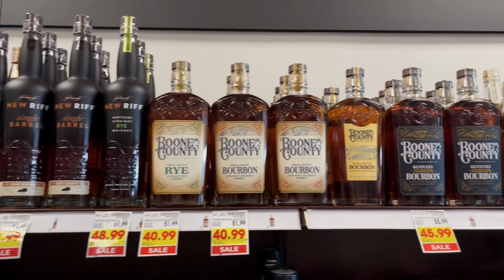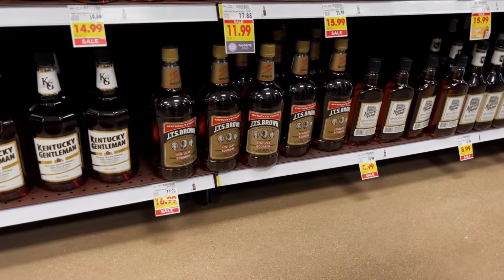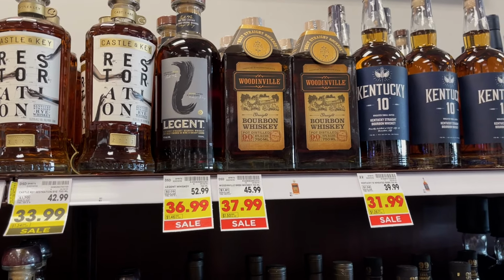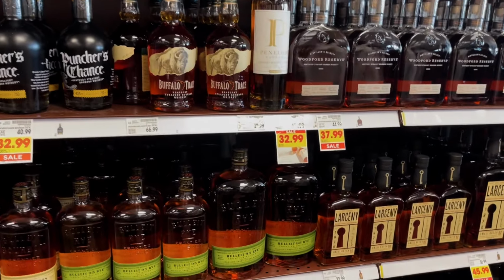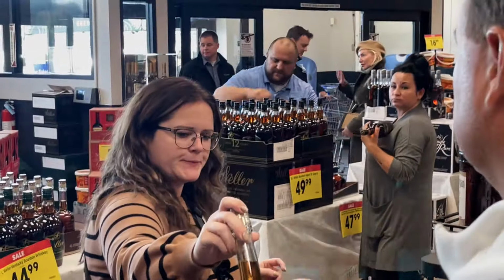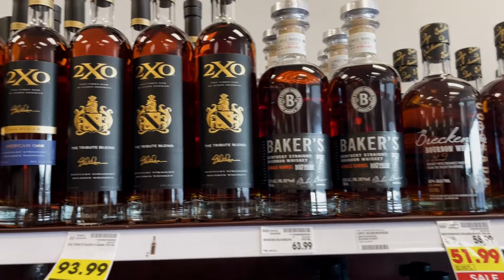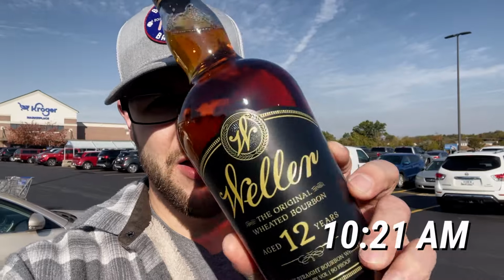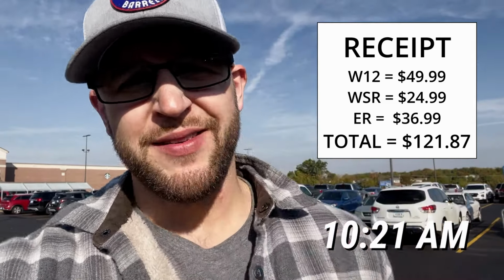Did I hit the bourbon jackpot at this Kroger in Northern Kentucky?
Did y'all know that Kroger sold liquor? In this video, we check out the a Kroger in Northern Kentucky for big bourbon drop. Stick around to see if I can come away with some crazy bottles at MSRP or if I was too late to the party for the good stuff.

Chapters
0:00 Walking Up
0:23 How long is the line?
0:59 We're In!
1:44 Whiskey Towers
3:52 The Shelf Selection
5:39 Almost there
6:37 My Haul

Use Uppbeat for free audio for YouTube